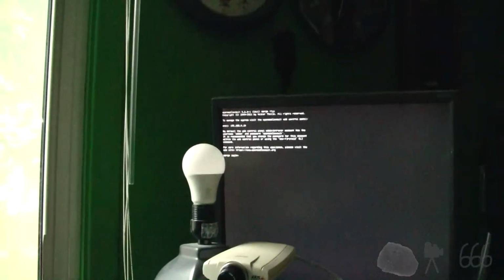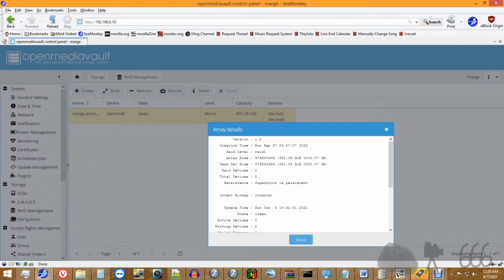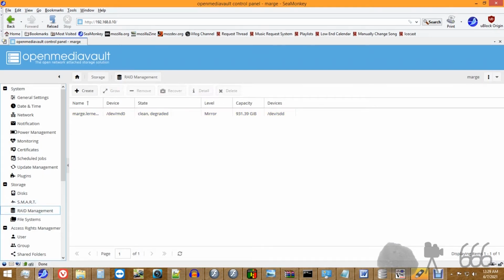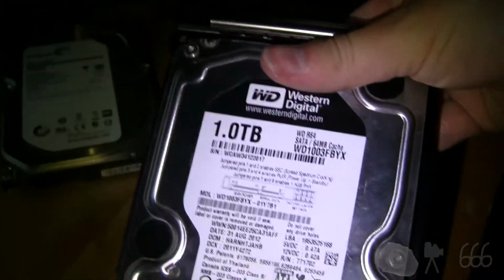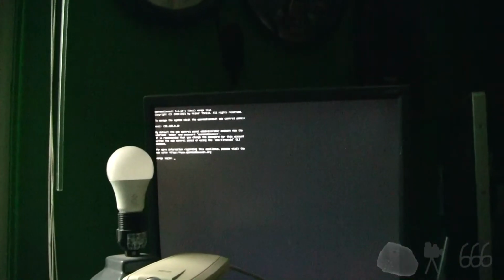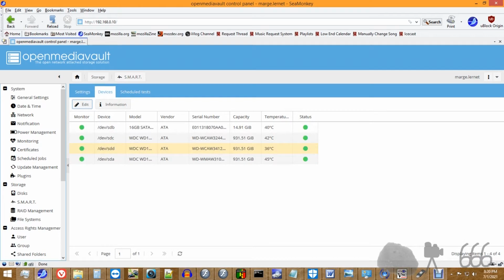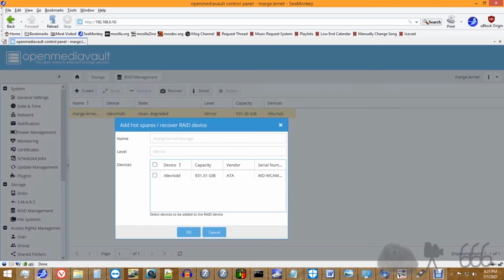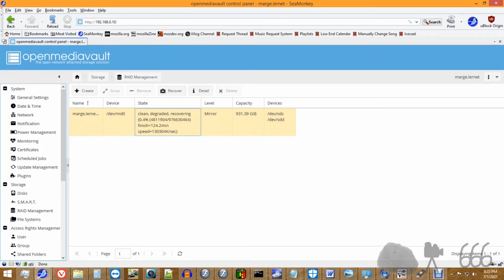Linux MDRaid RAID1: How To Replace A Failed Drive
Going over the steps required to swap a drive that is still functional enough to be seen by the computer but is bad and needs to be replaced. The procedure for replacing a drive that has completely failed or has otherwise disappeared from the drive controller is a bit more involved.